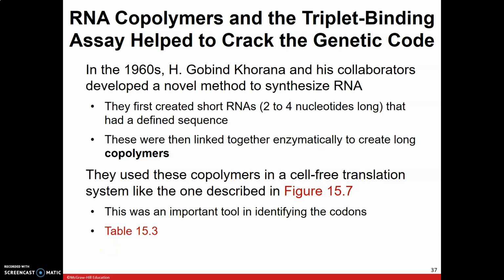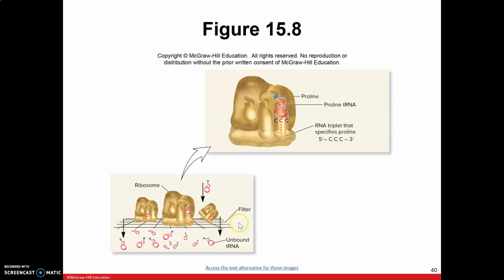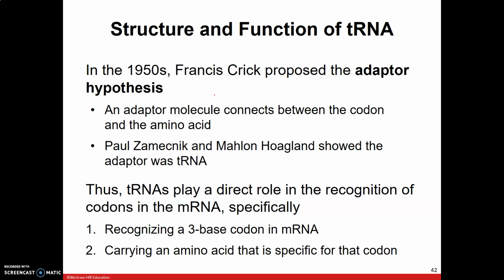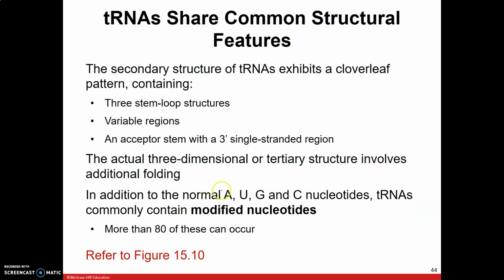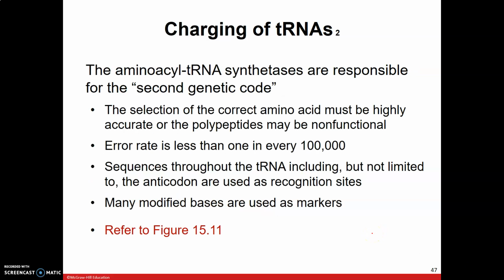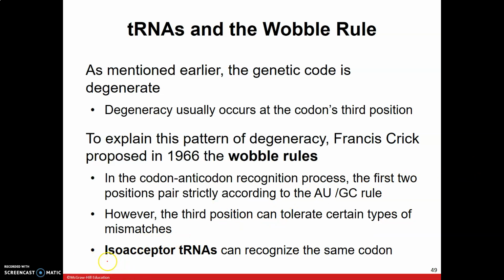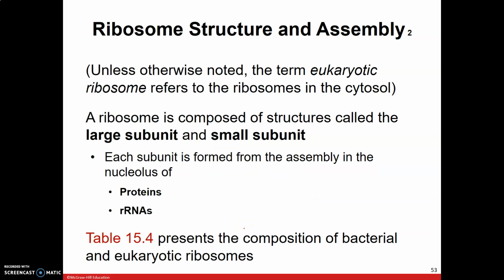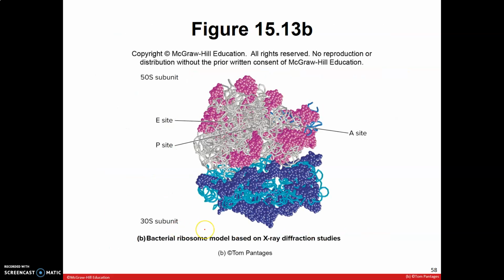Biol-09 Ch 15 pt 3